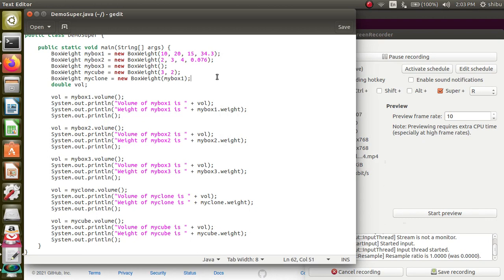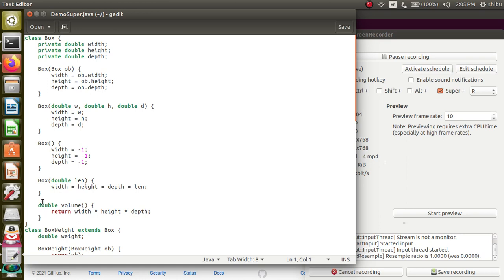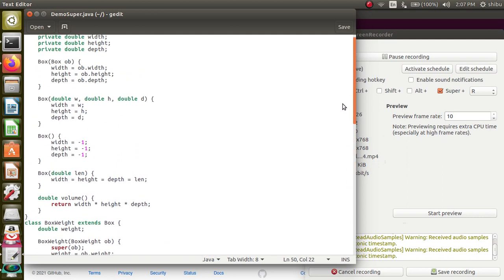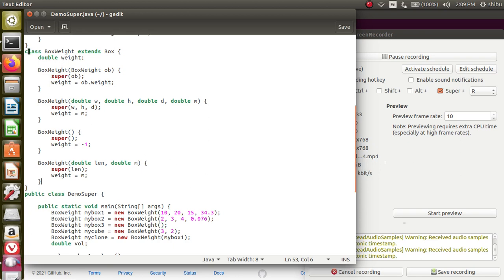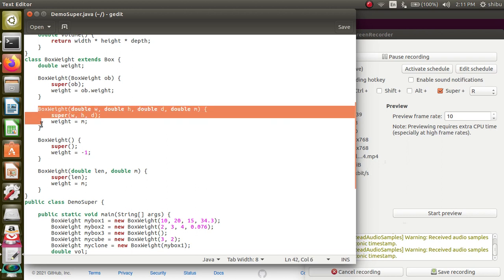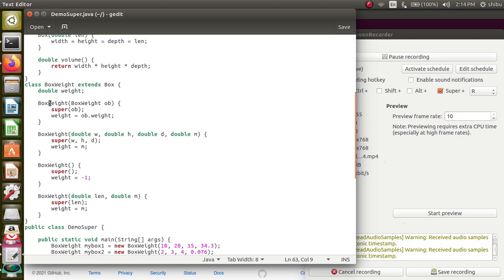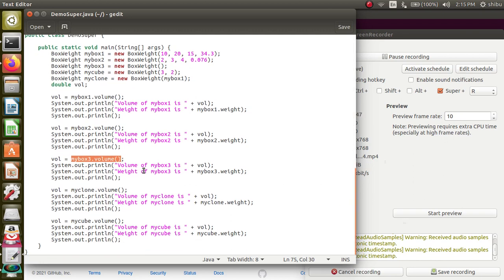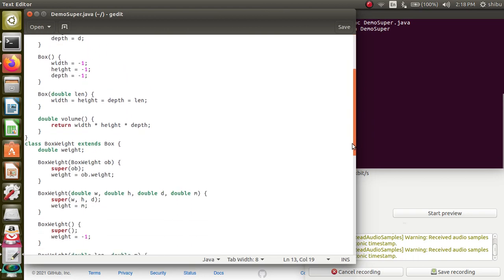Java inheritance example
inheritance example